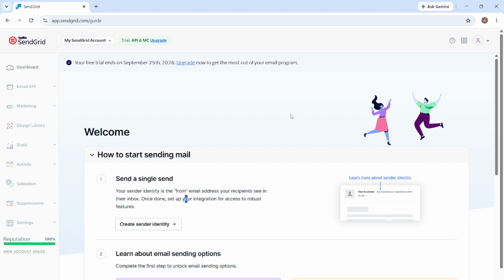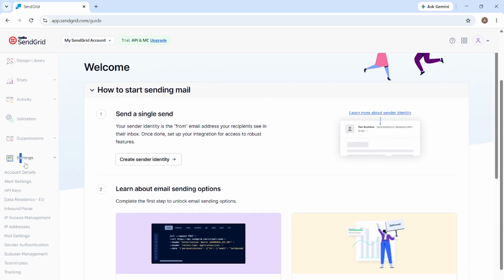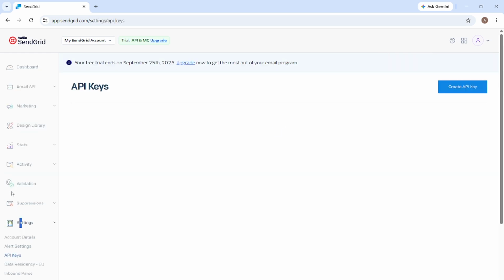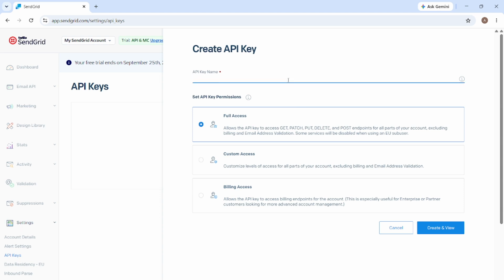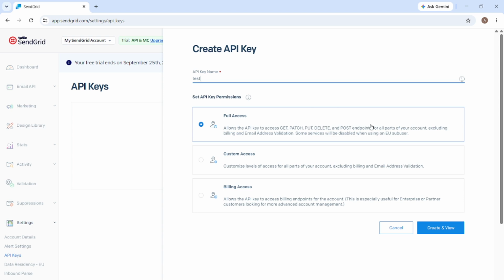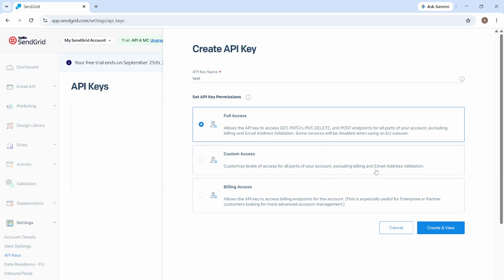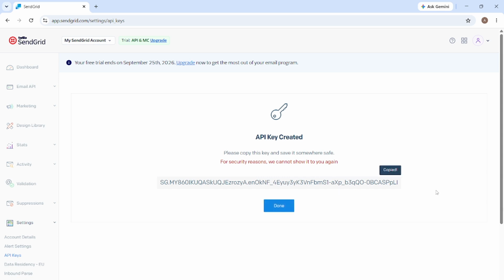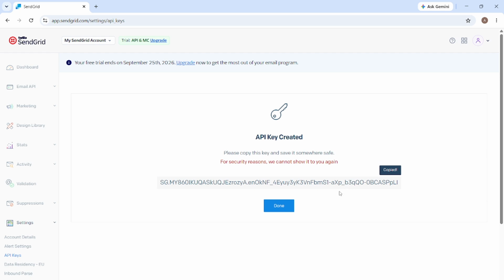How to Export Email With Api Sendgrid [2026 Easy Guide]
Learn how to export email with the Sendgrid API, including how to format messages and verify delivery. In this video, we walk through exporting email data using Sendgrid step by step so your integration works smoothly. If you search sendgrid email export api, sendgrid export messages, or sendgrid api send email, this guide helps.